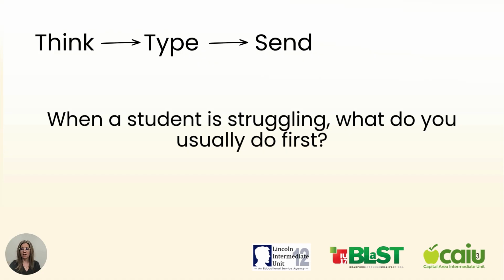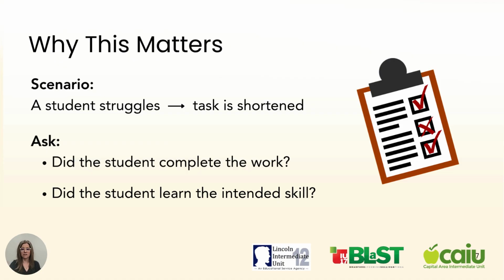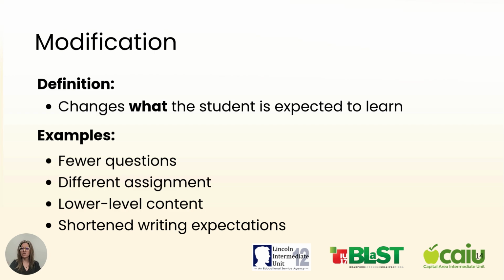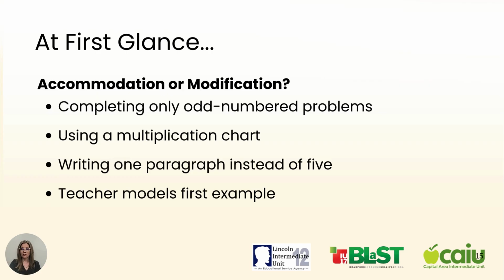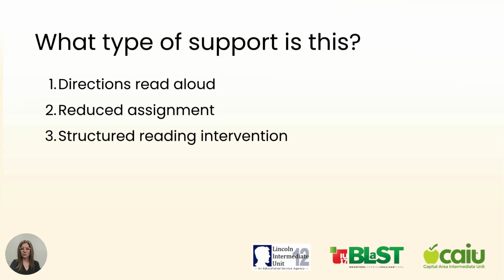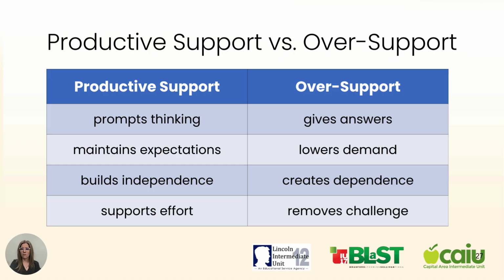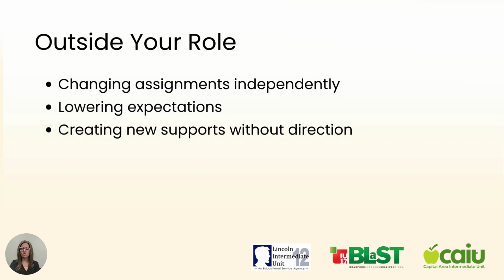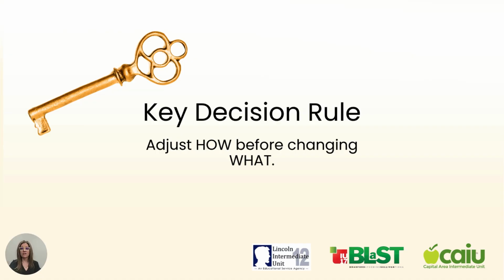(Beginner) Understanding Instructional Supports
Understanding Instructional Supports: Accommodations, Modifications, and Specially Designed Instruction